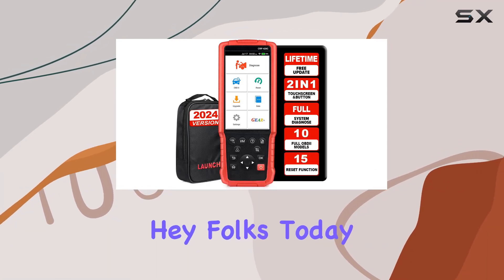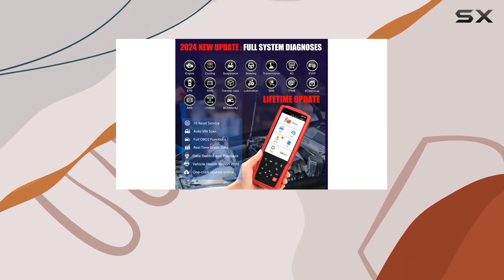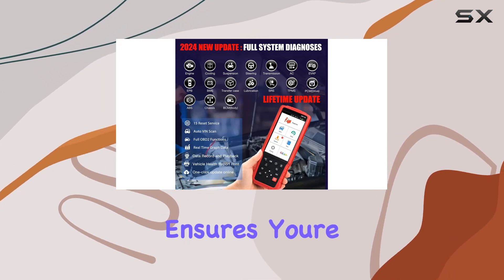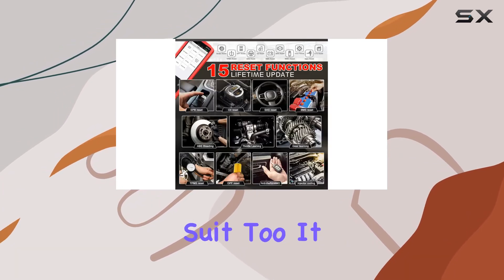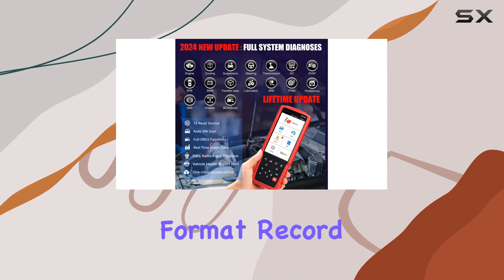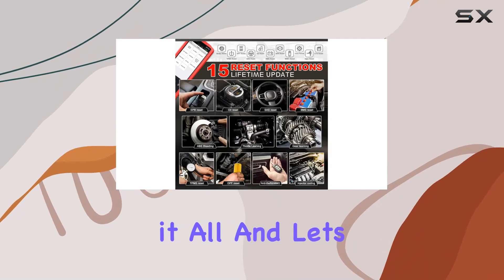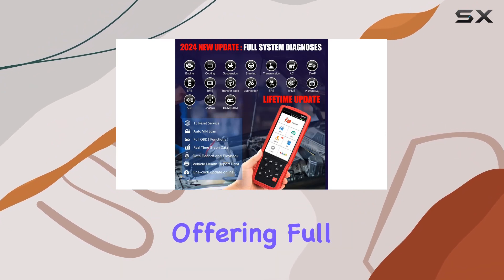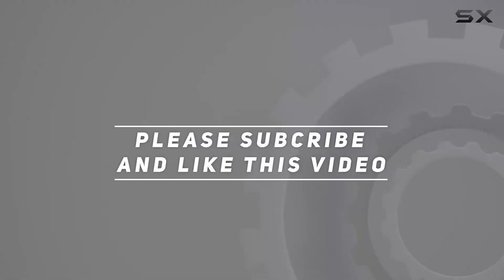2024 Launch X431 CRP429C OBD2 Scanner Review: Full System Diagnostics and 15+ Reset Services!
2024 Launch X431 CRP429C OBD2 Scanner Review: Full System Diagnostics and 15+ Reset Services!

0:00 Intro
0:06 Review

Things that we mentioned in this video:
2024 New Launch X431 : B07G538V6L